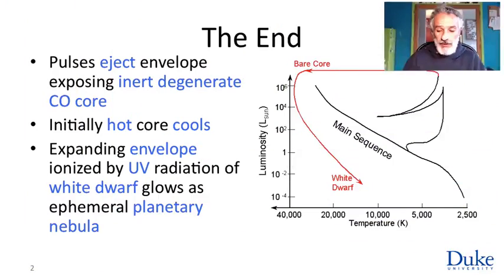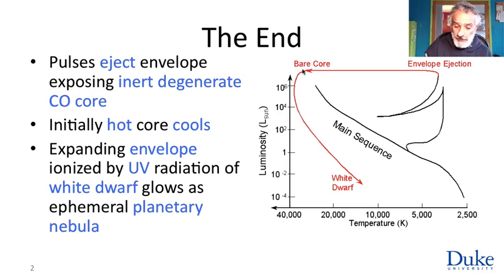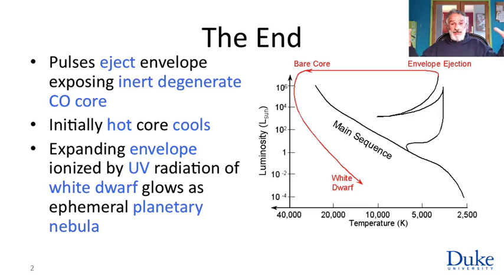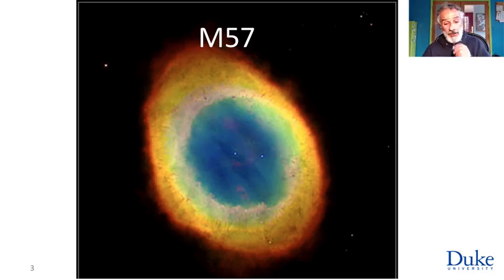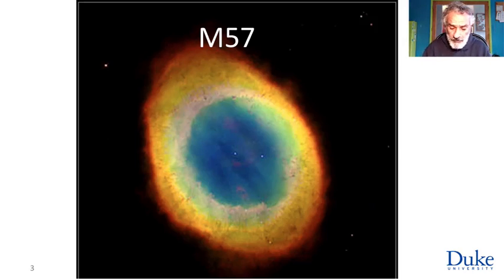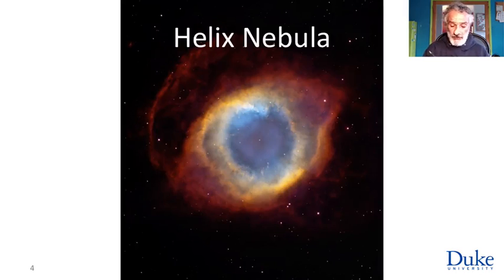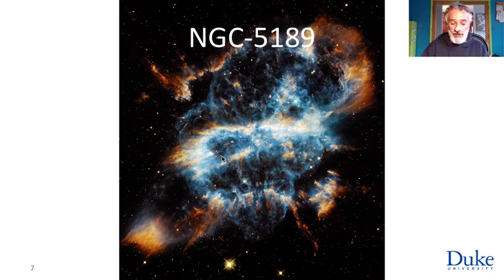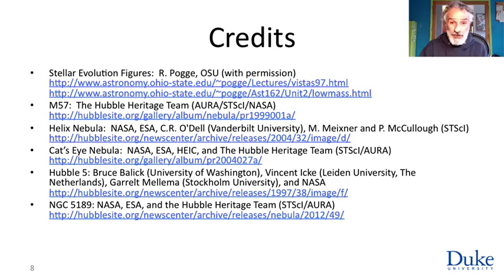Introduction to Astronomy - Week 7 6 The End Planetary Nebula